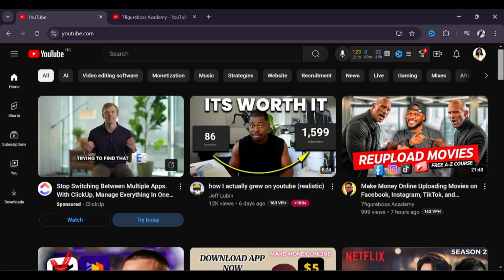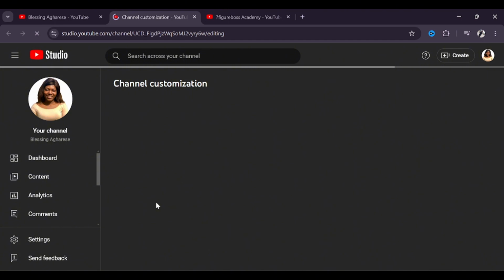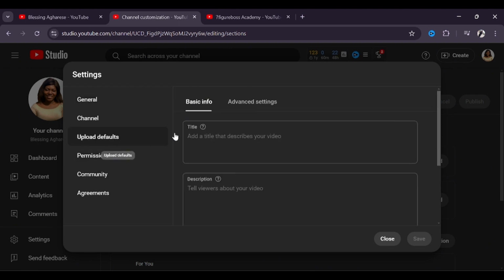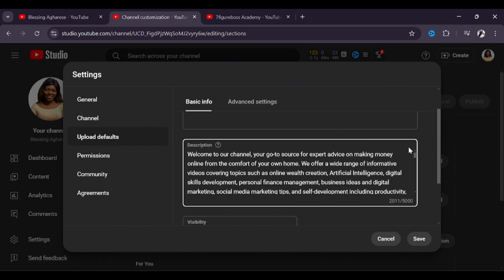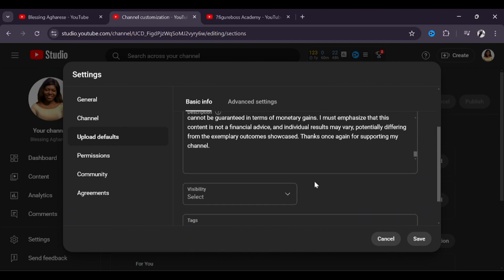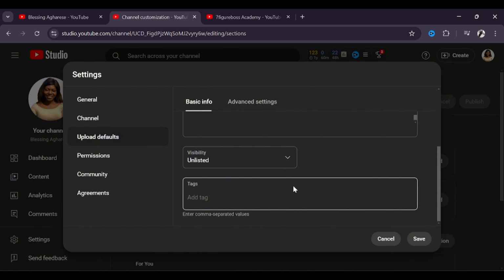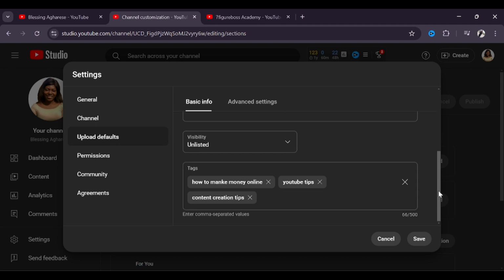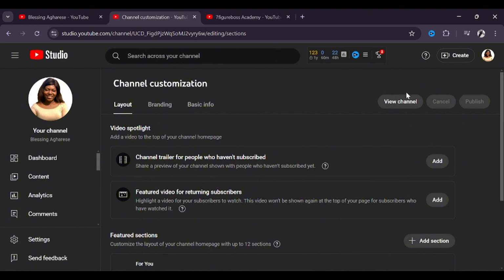How To Save Youtube Description Template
In this video, you will learn how to save and reuse youtube description template
We offer a wide range of informative videos covering topics such as online wealth creation, Artificial Intelligence, digital skills development, personal finance management, business ideas and digital marketing, social media marketing tips, and self-development including productivity, goal setting, mindset, and motivation.
Discover expert tips and practical advice
Learn innovative strategies to boost your online earnings
Embark on a journey of financial empowerment
Unlock the secrets of making money online effortlessly
Transform Your Life by developing a growth mindset, overcoming obstacles, and achieving your goals
Don't miss out on the opportunity to transform your financial future and unleash your full potential.

Thank you for your support - you rock! It is important to note that success in implementing the techniques and advice shared in this video cannot be guaranteed in terms of monetary gains. Thanks once again for supporting my channel.